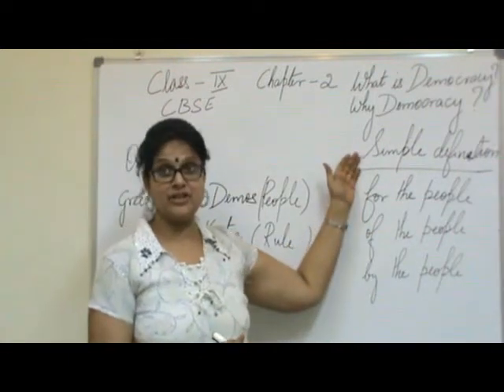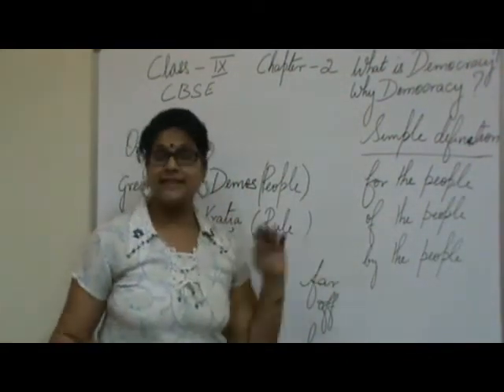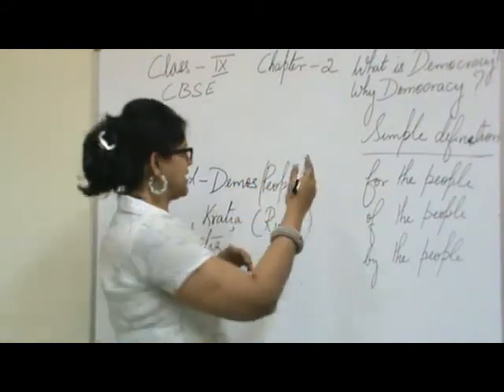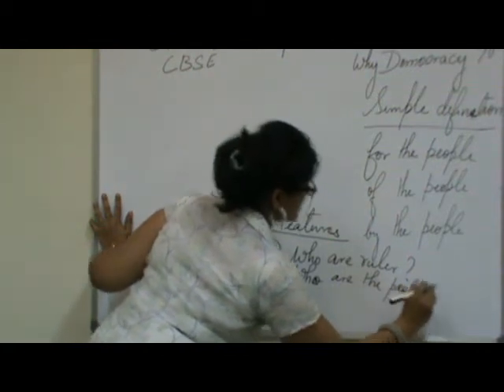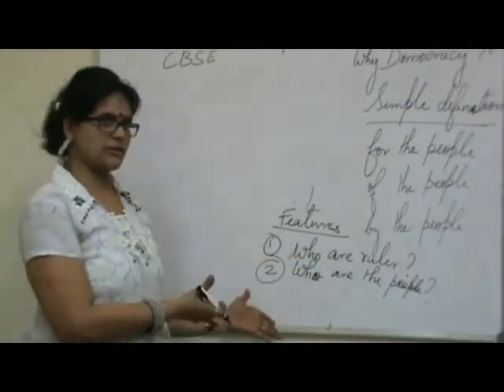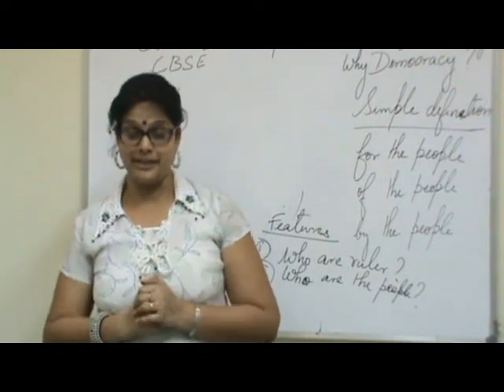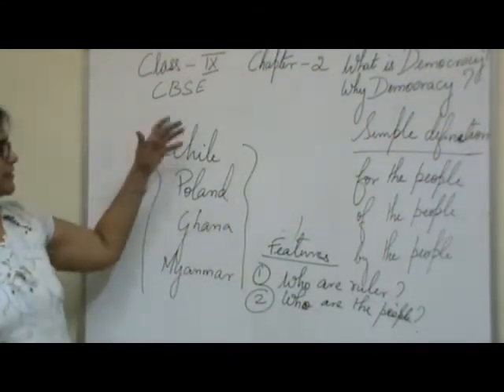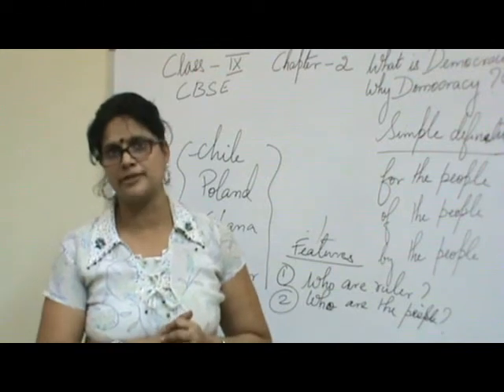Democracy.mp4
Democracy for CBSE Secondary.